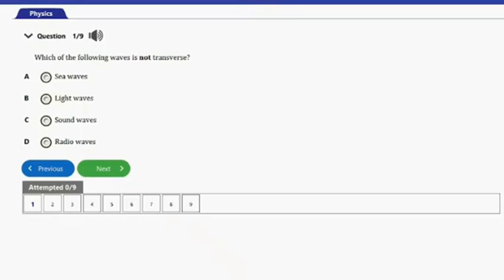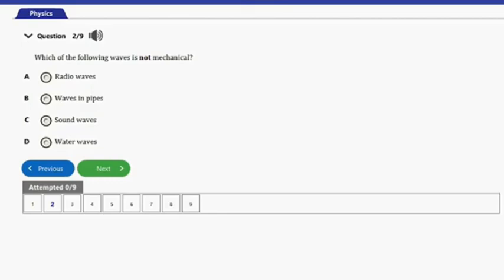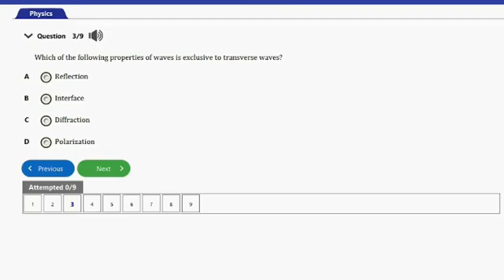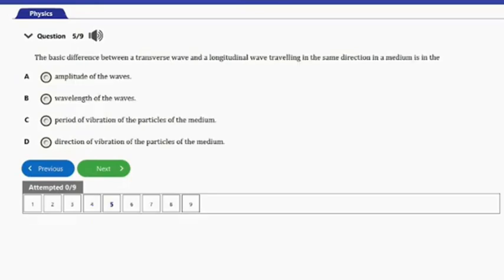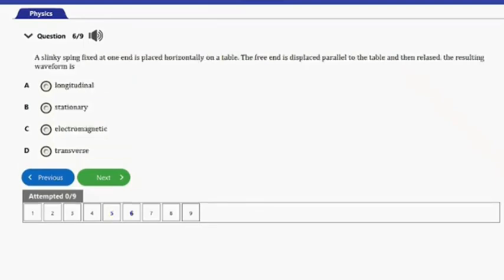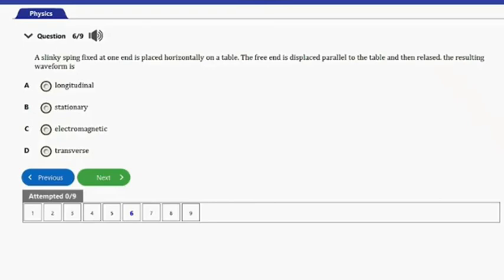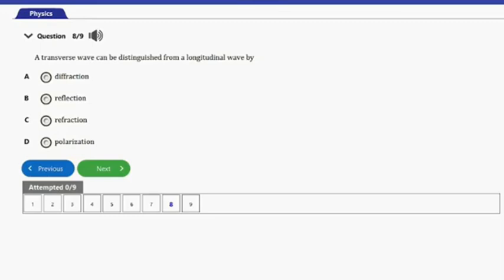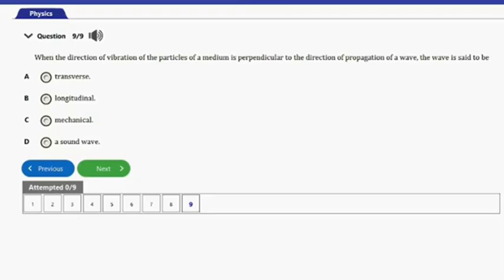NEET Physics 2026 Likely MCQ/PYQ On Types Of Wave (One Shot In English)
Physics Online Tutorial Likely Questions And Answers On Types Of Wave

Type of wave is one of the basic problems in NEET physics.

In this NEET physics online class video, I answered these NEET physics questions on types of wave

This video is a definite guide to smashing questions on types of wave in NEET physics